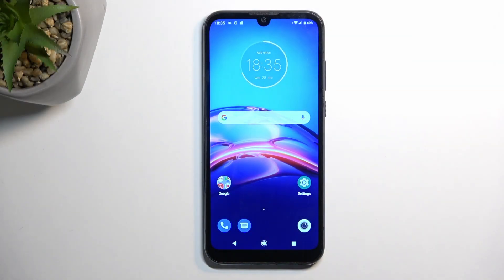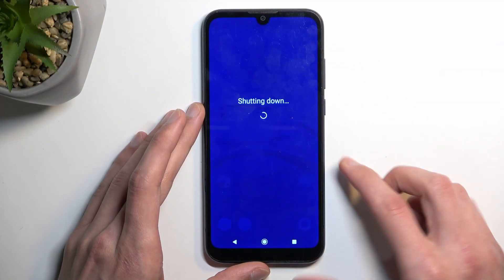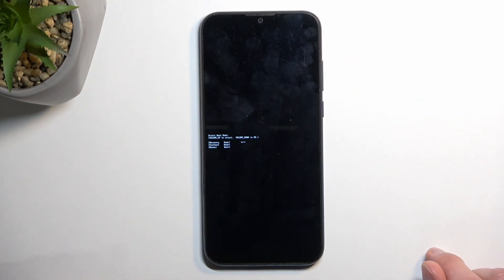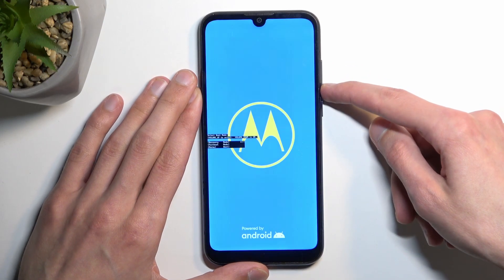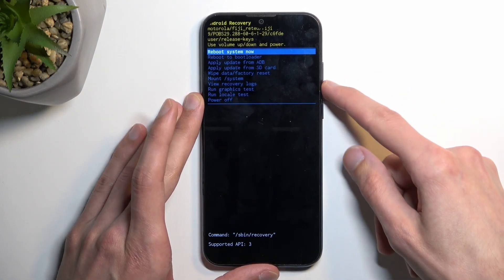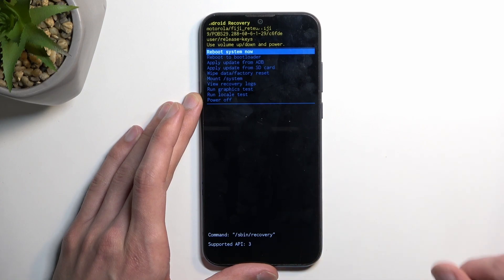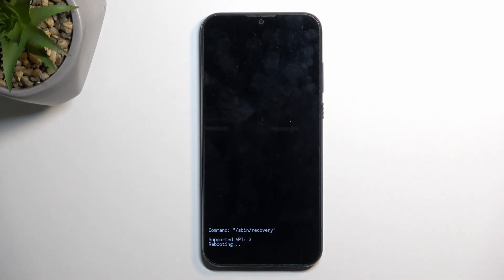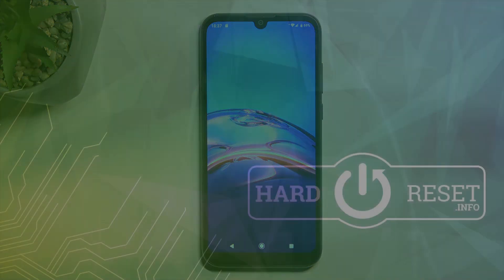How to Open Recovery Mode on MOTOROLA Moto E6s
Find out more info about MOTOROLA Moto E6s:
Hi! If you want to open recovery mode on MOTOROLA Moto E6S, you should watch this tutorial. We will show you what you need to do in order to get access to the secret menu and how to enter Recovery Mode on your phone. Visit our YouTube channel if you want to know more about MOTOROLA Moto E6S.

How to open Recovery Mode on MOTOROLA Moto E6s? How to turn on Recovery Mode on MOTOROLA Moto E6s? How to enter Recovery Mode on MOTOROLA Moto E6s?